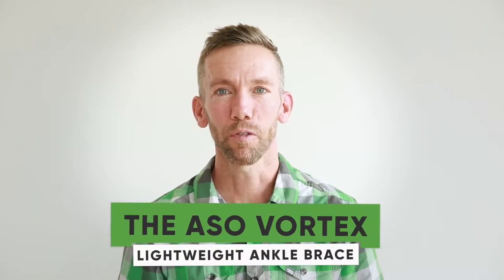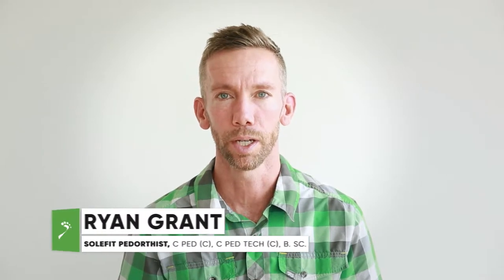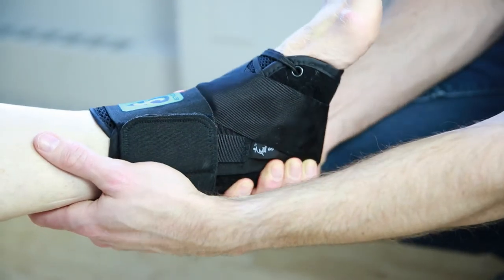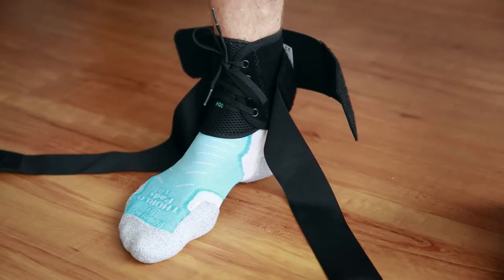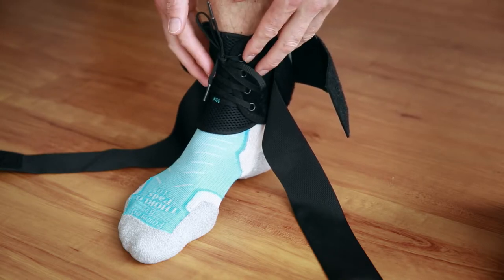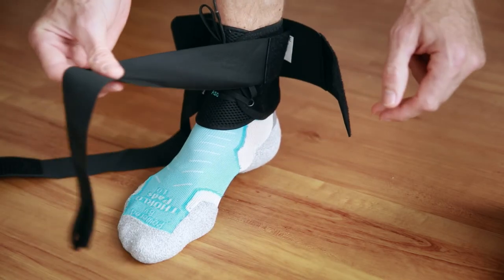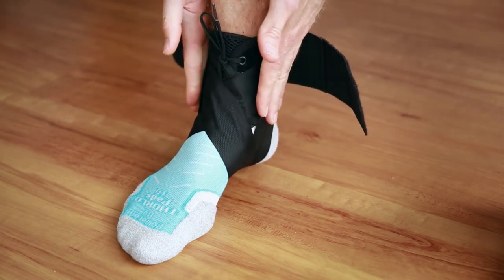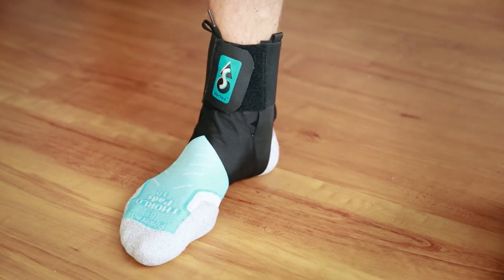Lightweight Ankle Brace: The ASO Vortex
The ASO Vortex is a lightweight ankle brace that can be helpful in the treatment of ankle sprains, and medial and lateral ankle pain.  SoleFit carries a number of different ankle braces and there really is no best brace, just the best brace to match the individual's needs.

We hope this helps and would love to hear from you if you have any questions and/or comments!

SoleFit Ottawa
411 Roosevelt Ave. #202,
Ottawa, ON K2A 3X9
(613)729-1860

SoleFit Vancouver
3345 W 4th Ave,
Vancouver, BC V6R 1N6